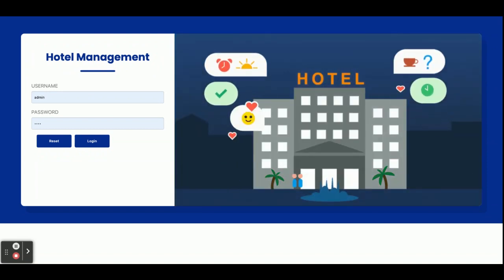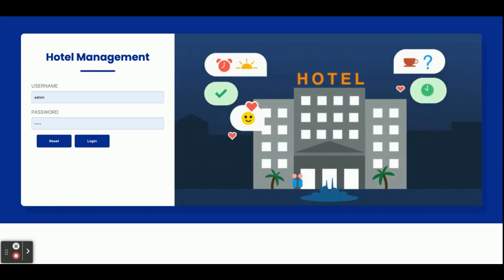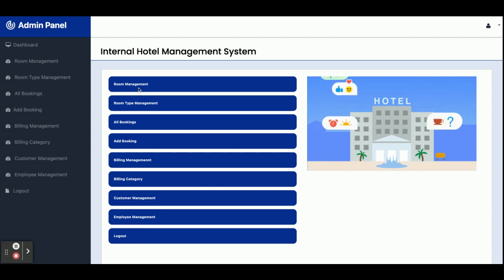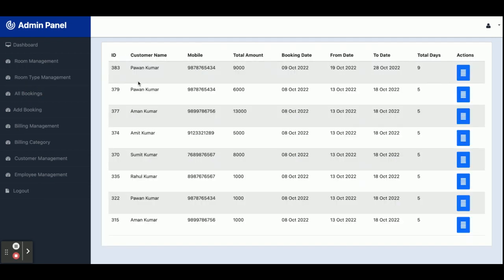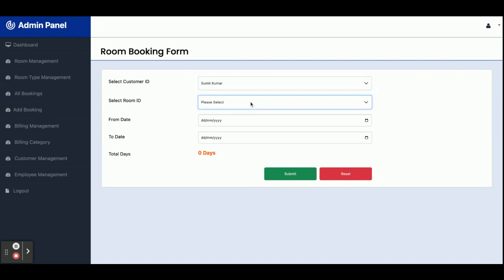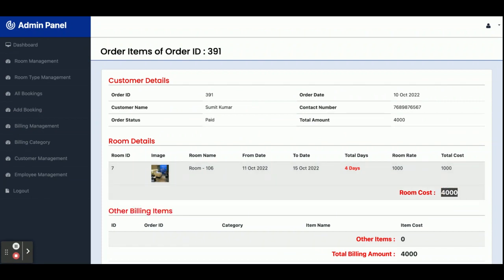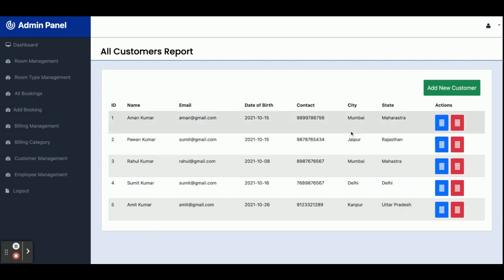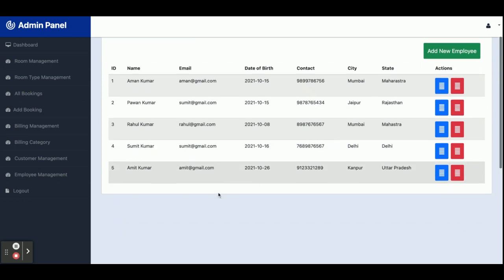Hotel Management System | Spring Boot Angular Project Tutorial | Spring Boot CRUD Project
Hotel Management System is a spring boot micro service project where all APIs we have developed in spring boot and all UI Hotel Management System  we have implemented in Angular.

Hotel Management System Spring Boot Angular Project Tutorial
Hotel Management System Download